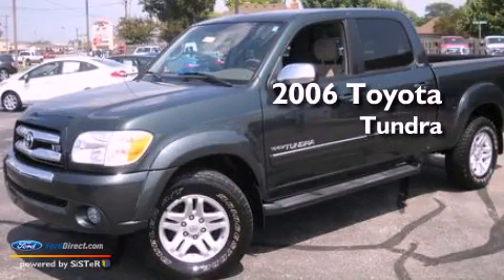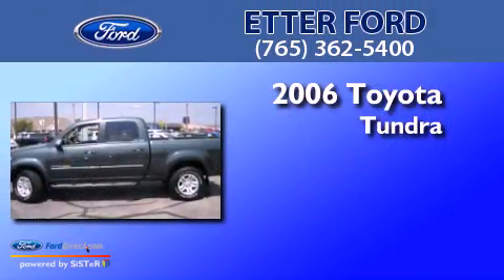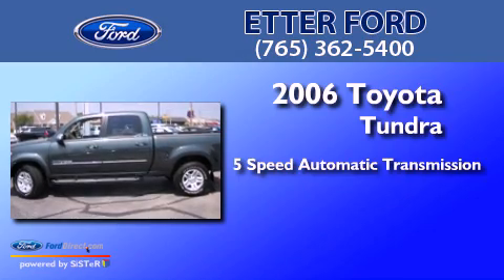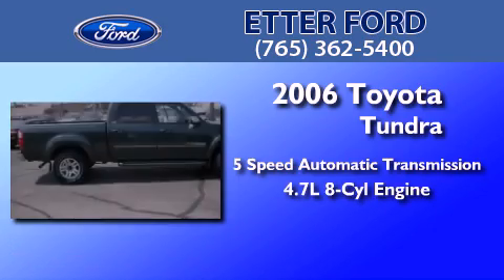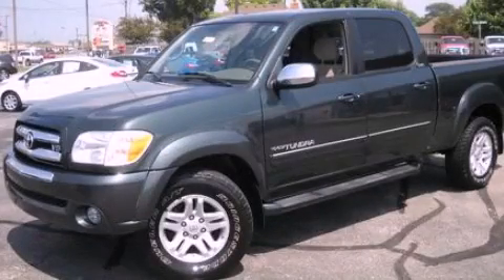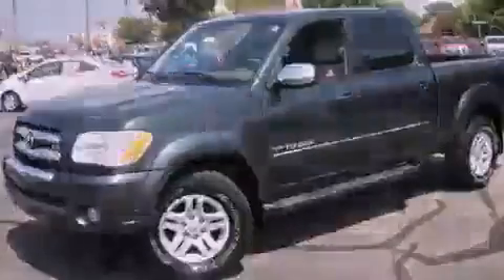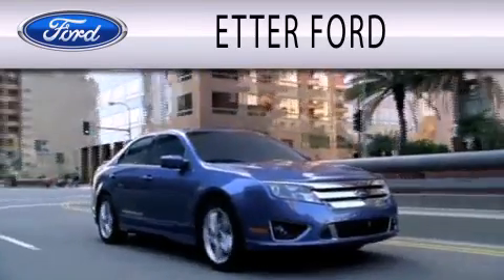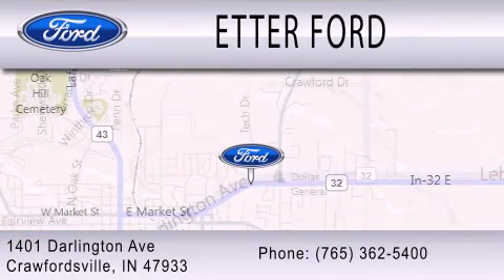2006 TOYOTA TUNDRA Crawfordsville IN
Year : 2006
 Make : TOYOTA
 Model : TUNDRA
 Engine : 4.7L V8
 Trans . : AUTO 5SPD
 Exterior : GREEN
 Miles : 58,623

 Stock : P59